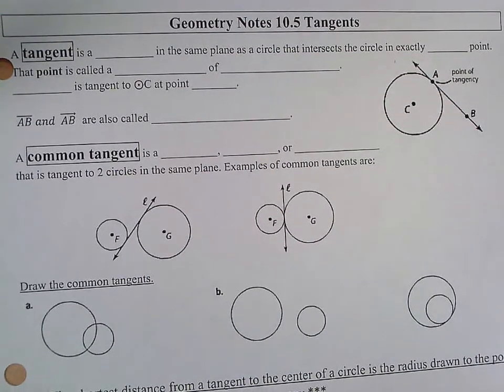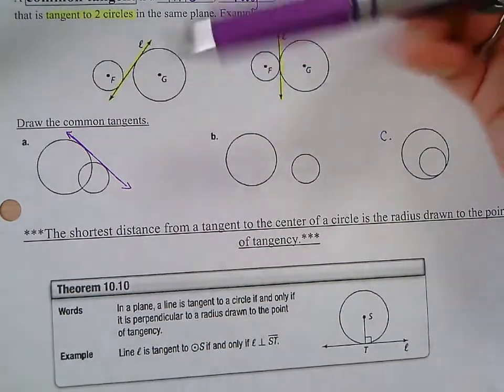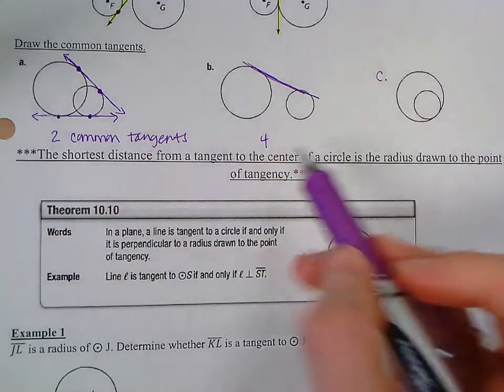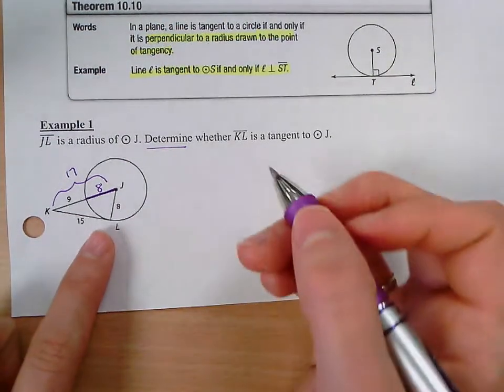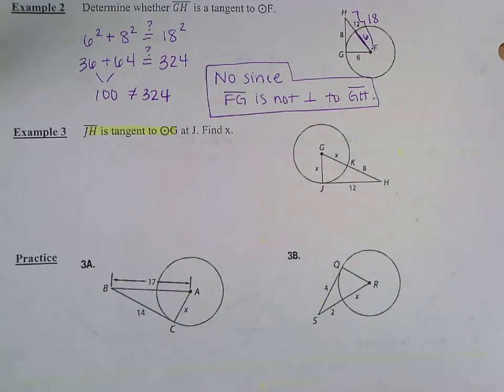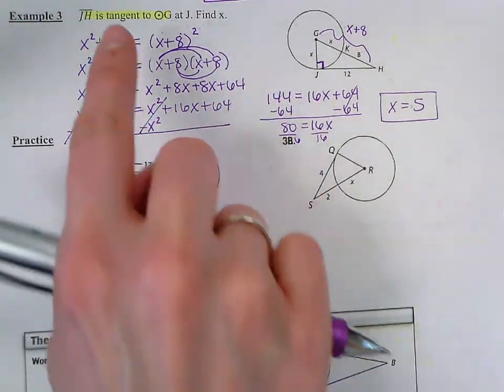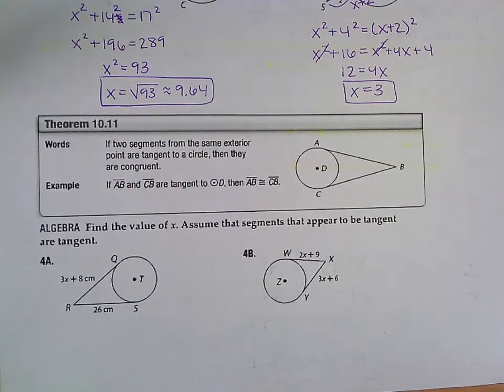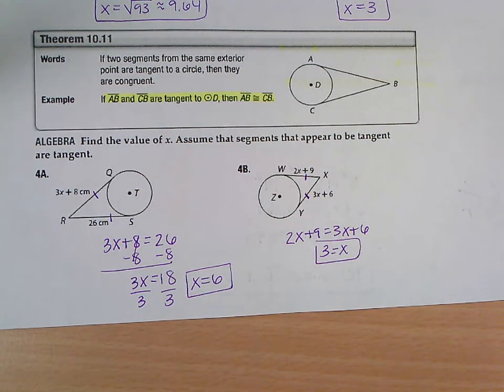Lesson 10.5 Tangents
Geometry Lesson 10.5 Tangents